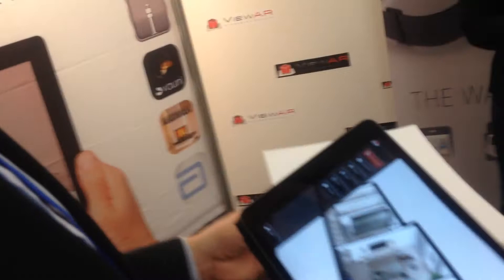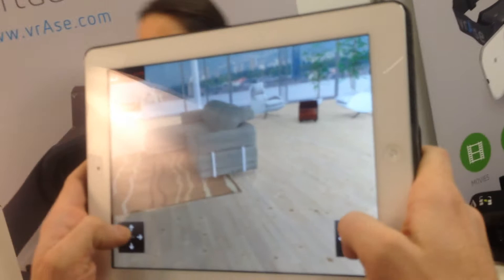Talking about ViewAR Augmented Reality with CEO Markus Meixner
At the Wearable Tech Show in London.